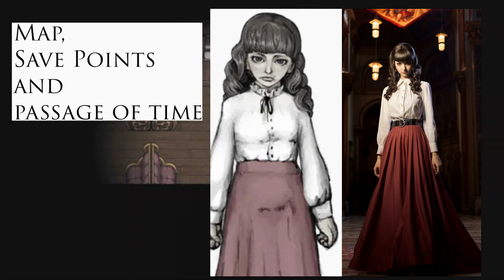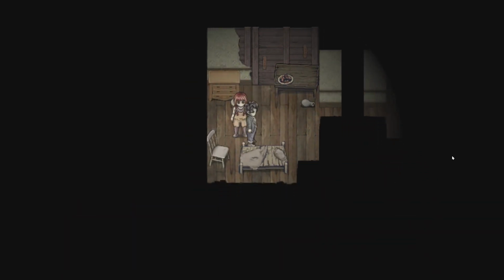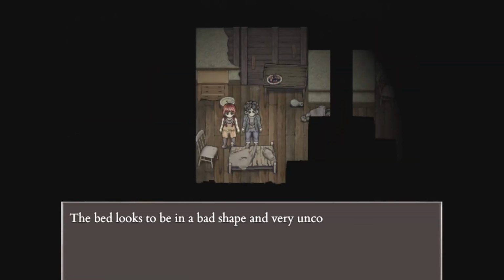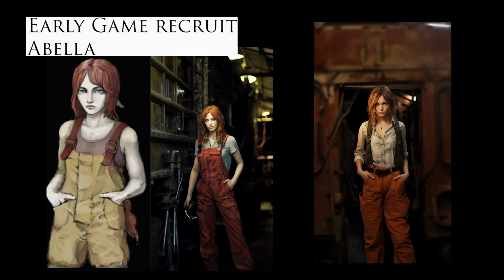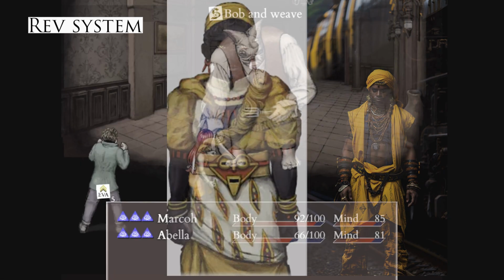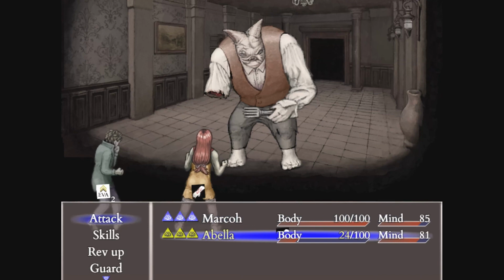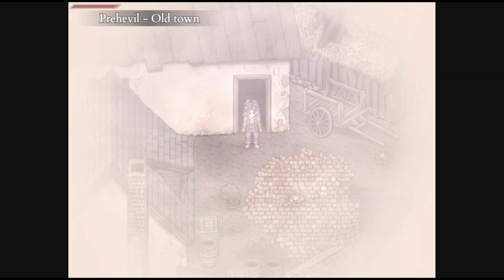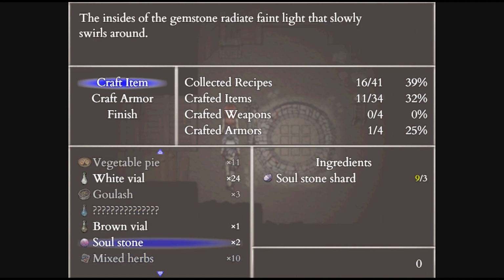7 Beginner Tips Fear and Hunger 2 : Termina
Fear and Hunger 2 Termina is a amazing horror survival RPG available on PC/Steam. I feel in love with the series and had a blast playing through both the games, but I have to admit they are difficult and at times it can get frustrating.

I was mesmerized by the plot and world of Fear and Hunger 2: Termina, but did have some frustrations starting off the game, which is part of the game design. But if you are busy or short on time, you might need some tips here and there just to make things a tad easier or to allow you to move forward in the game when you're stuck and don't have time to die/reload/repeat.

So here are 7 spoiler free tips for Fear and Hunger 2 Termina to make the start of your adventure a little more forgiving and accessible.

Also, threw in some AI generated photorealistic renditions of the playable characters, made with midjourney